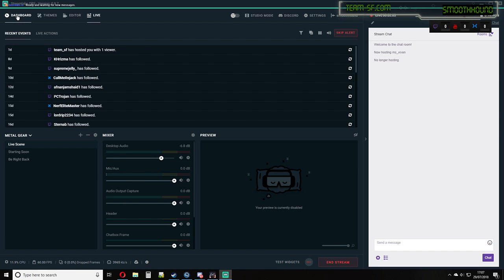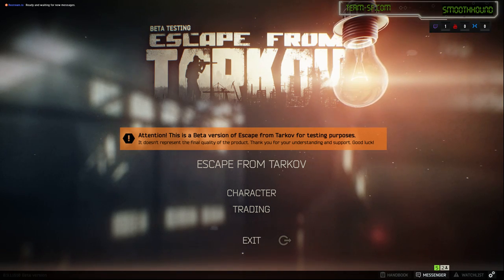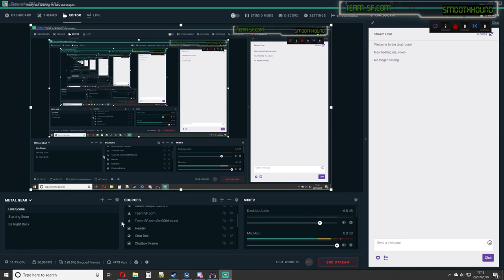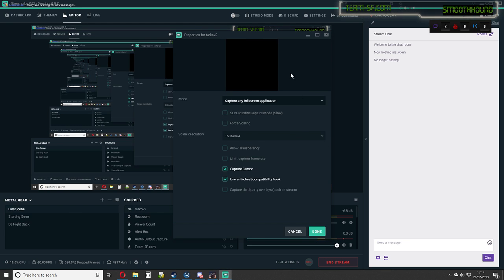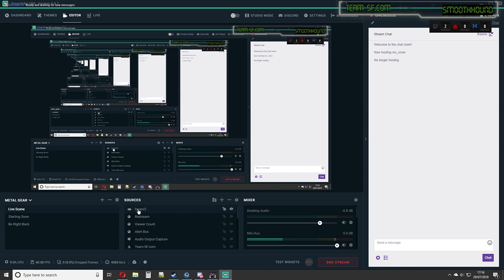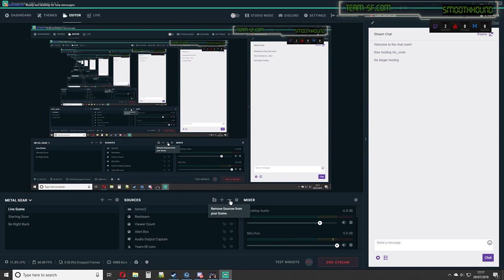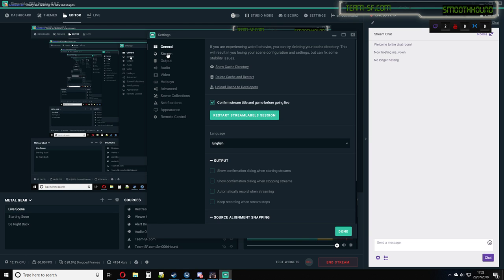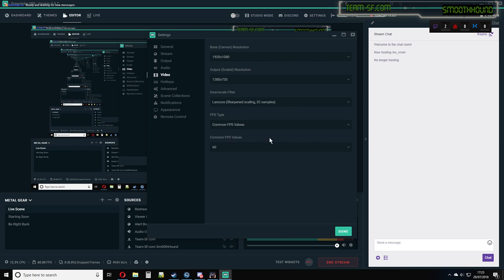Chillin after Recruitment day for Team-SF.com!!